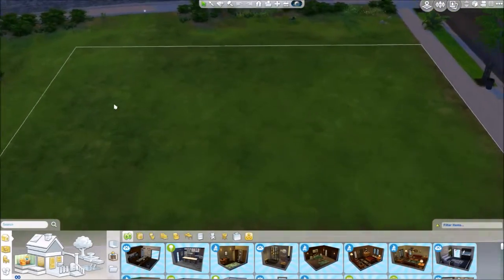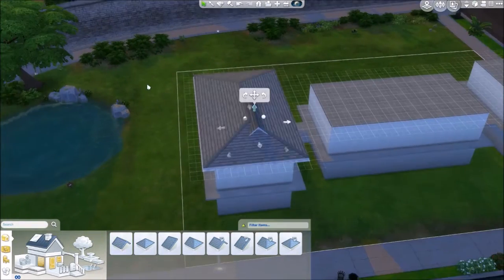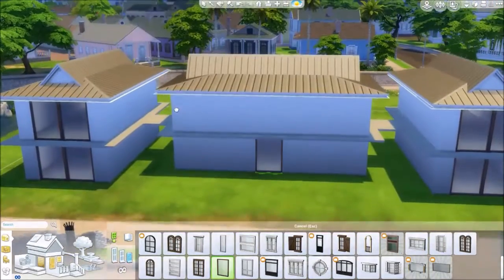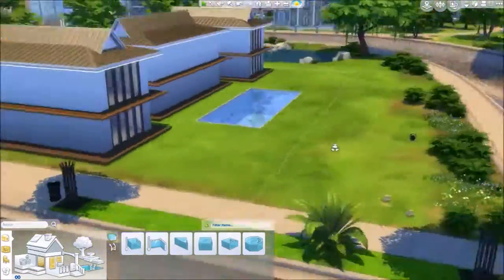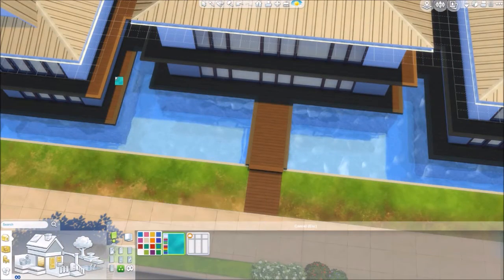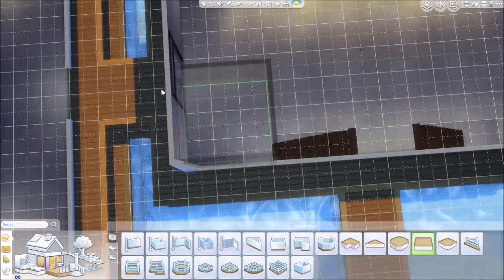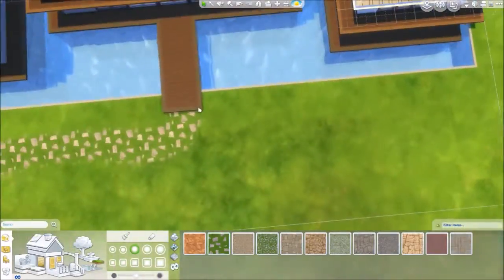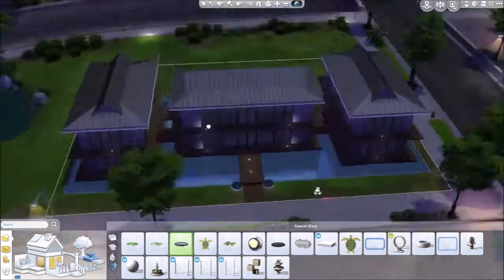Sims 4 Speed Build: Grand Polynesian-Collab w/ Simproved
Willbroski here,

This is a collaboration with the amazing Simproved! We decided to make a Polynesian/Hawaiian build. Eventually it became the Grand Polynesian Hotel because of the layout. It was such a fun and amazing build!